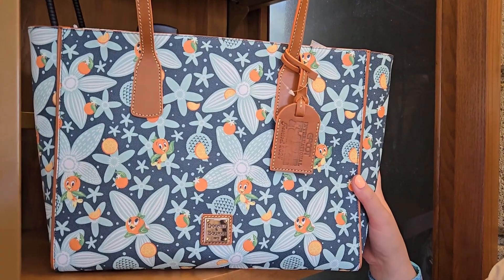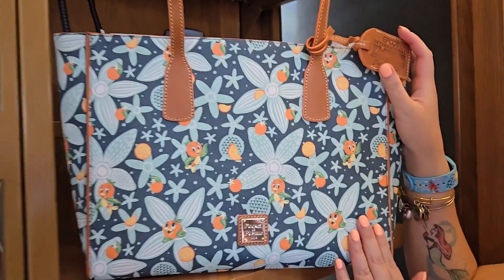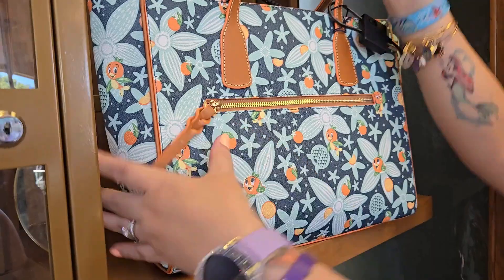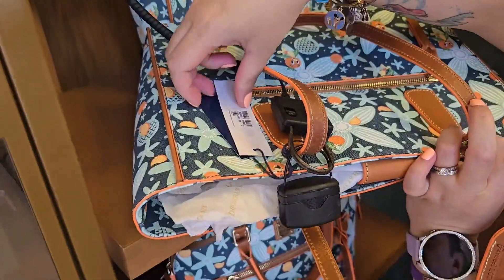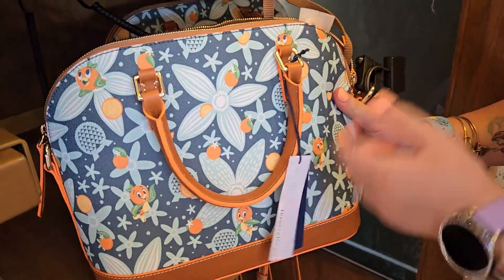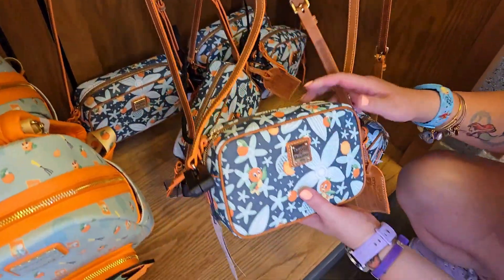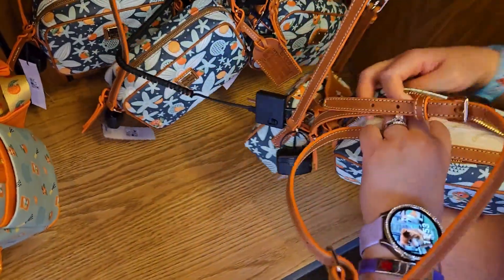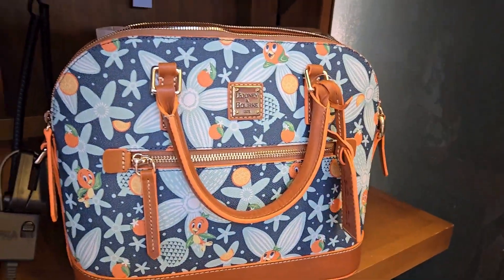Orange Bird EPCOT International Flower & Garden Festival 2024 by Disney Dooney & Bourke review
Closer look at Orange Bird EPCOT International Flower & Garden Festival 2024 collection by Disney Dooney & Bourke